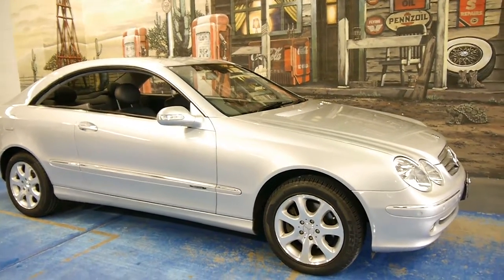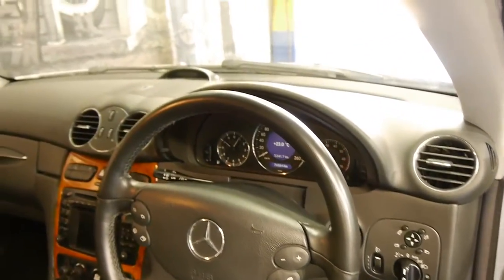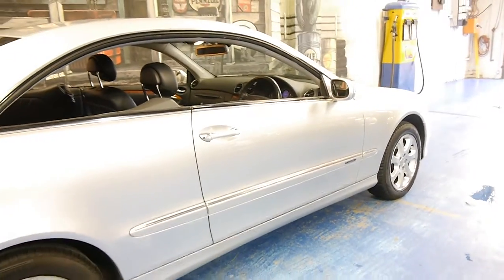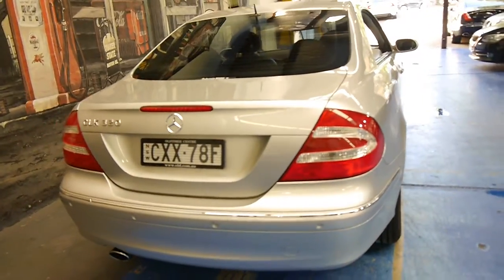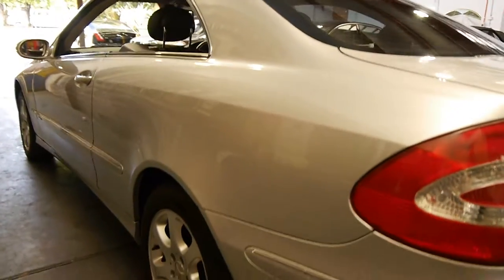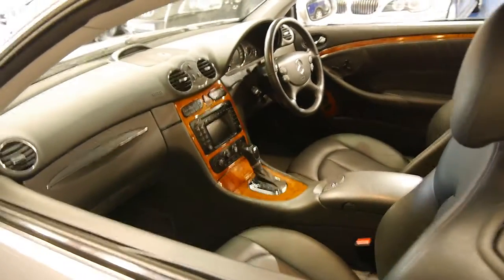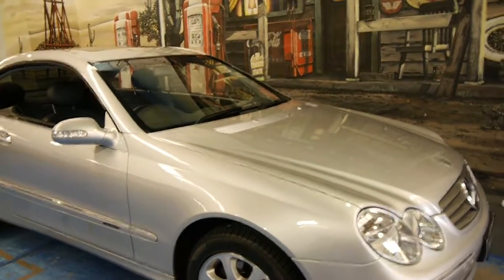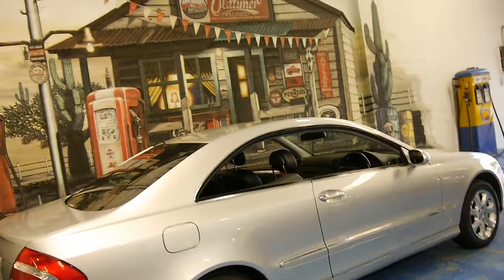Mercedes Benz CLK320 W209 Coupe automatic silver